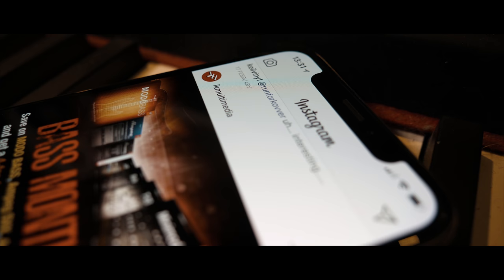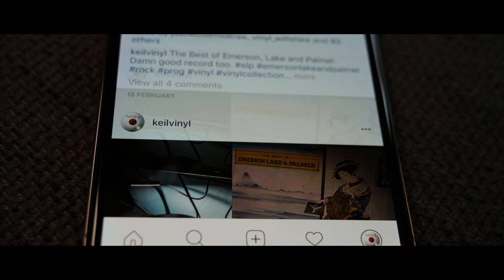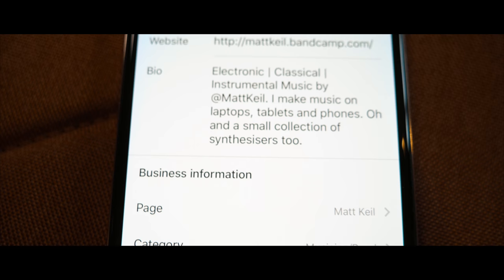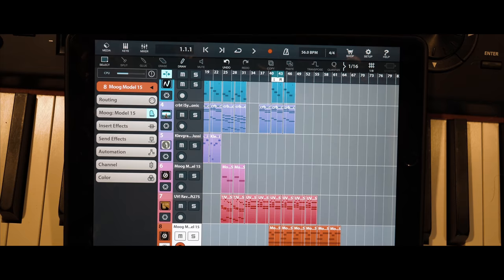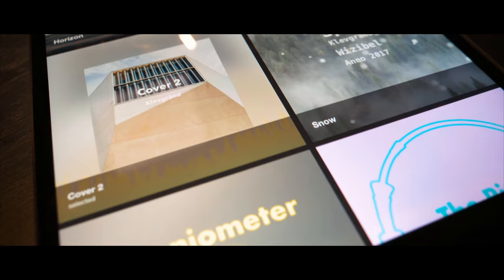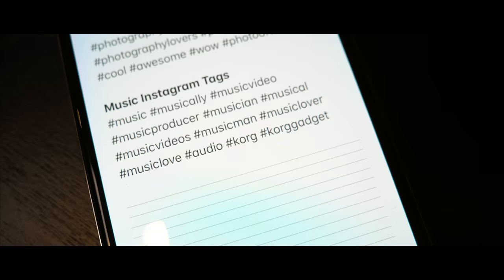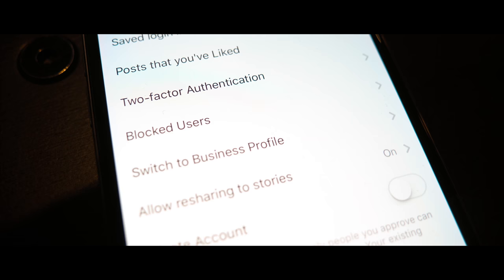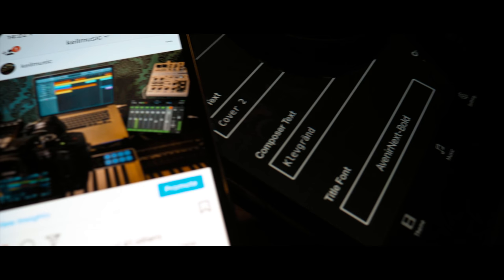Instagram Tips For Musicians!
10 tips for making the most of Instagram if you’re a musician! Here we explain everything from creating interesting video content to setting up a business account. If you’re interested in getting more followers and likes on your music page, then watch this! A great Instagram strategy for musicians.

Second Camera (Leica D-Lux Typ 109)
US - UK

Main Mic (Zoom Stereo Shotgun)